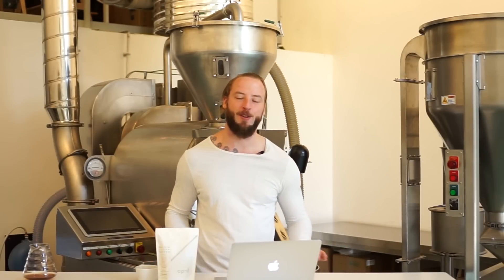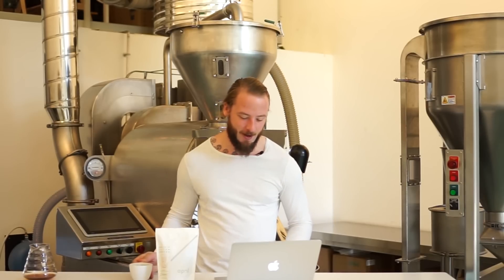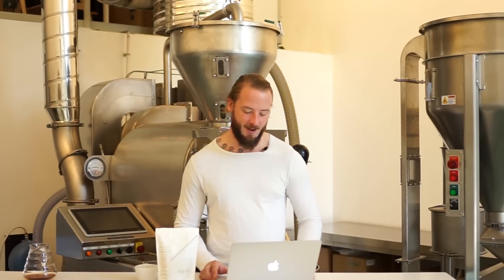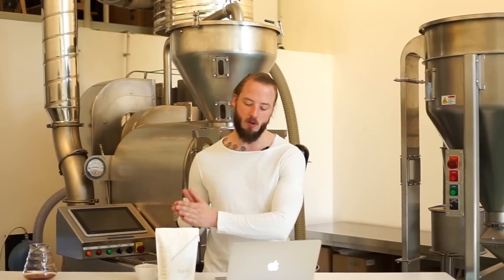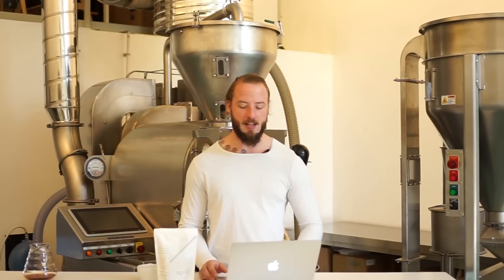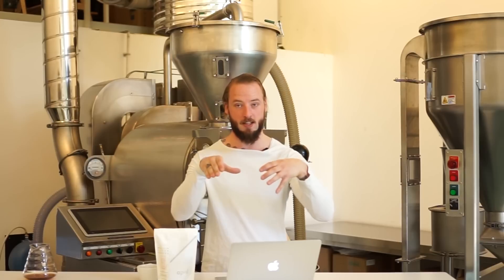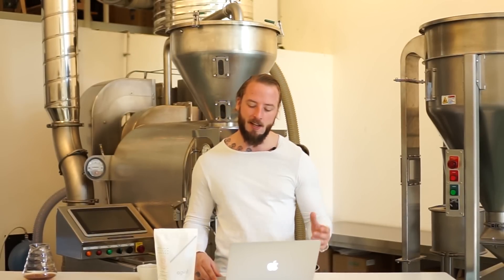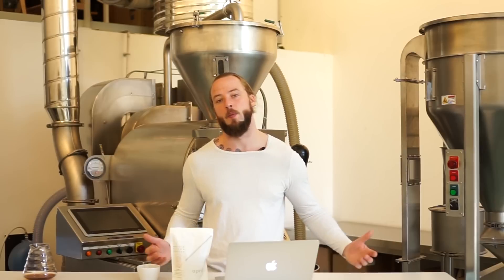Coffee with April Episode 79: Coffee Subscription July 2019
This week, Patrik jumped back into the roastery to present our latest monthly Subscription release. Our subscription members receive between 1 to 5 bags of coffee every month, and we're committed to providing them with not only the highest quality roasted coffee but also offering access to our roasting specifications and an approach towards brewing.

This month, we sent our members the only Bolivian coffee we've been working with this season. As a washed Gesha varietal, we were really curious about how the varietal would shine through the Bolivian terroir.

It's been a really fun experience to roast this coffee. You can expect to find incredible sweetness for a washed processed coffee, more comparable to a natural coffee but still clean. We find lychee and white tropical fruit notes with a resounding jasmine finish.

We select different coffee every month to feature for our subscribers, watch this weeks video to learn more about the kind of information we're providing every month.

If you're interested in joining our subscription, you can register using the following